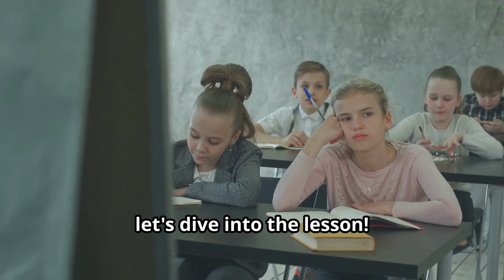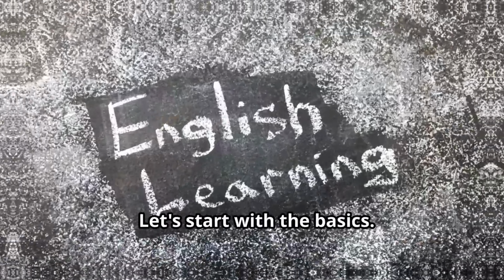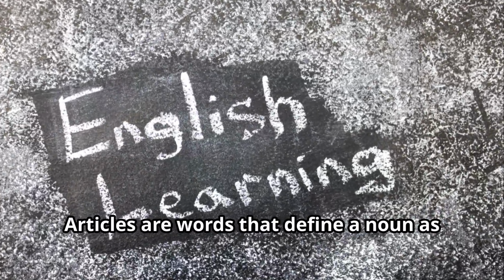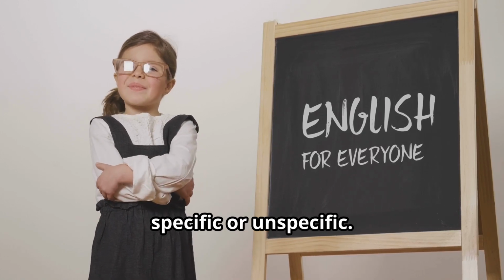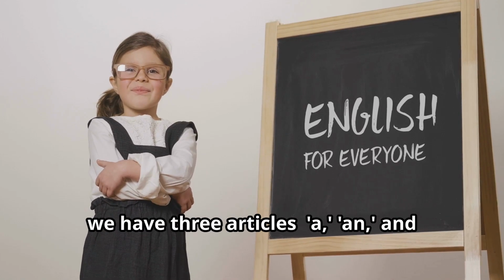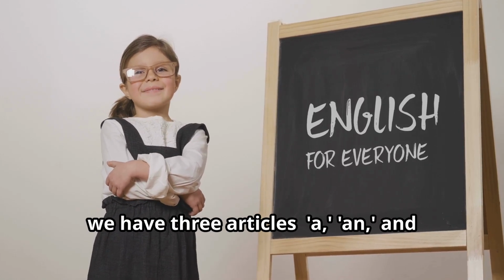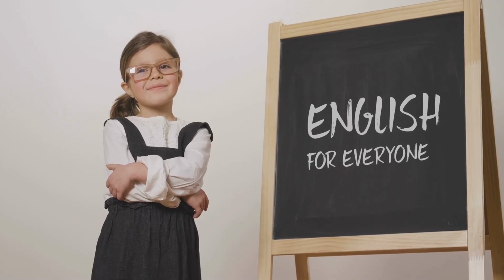Articles: A, An, and The | Essential English Grammar for pre-Intermediate| Onestop Academy English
Welcome to Onestop Academy English! In today’s lesson, we dive into the essential world of articles: 'a,' 'an,' and 'the.' This video is perfect for pre-intermediate learners who want to improve their grammar skills. Learn when to use 'a' and 'an' with consonants and vowels, and understand the importance of 'the' for specific items.

We’ll provide clear examples to help you master these fundamental concepts. Watch until the end and practice using articles in your sentences.

By becoming a member or using the 'Super Thanks' feature, you can support us and gain access to exclusive content.